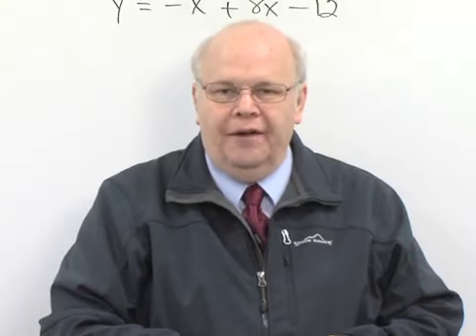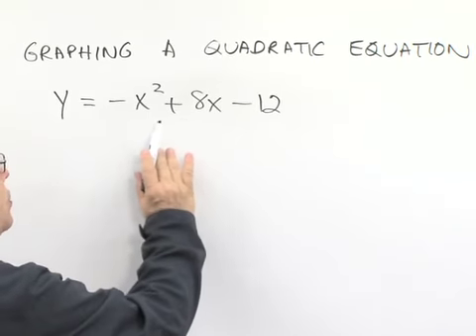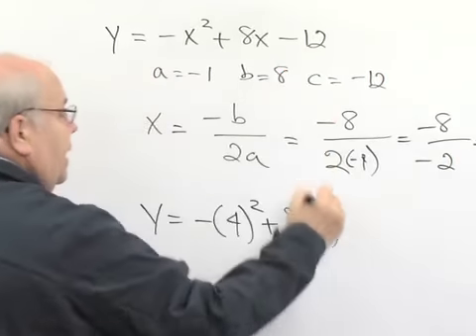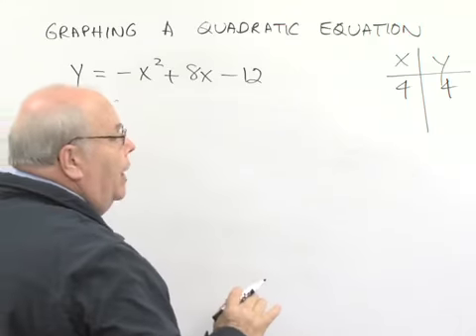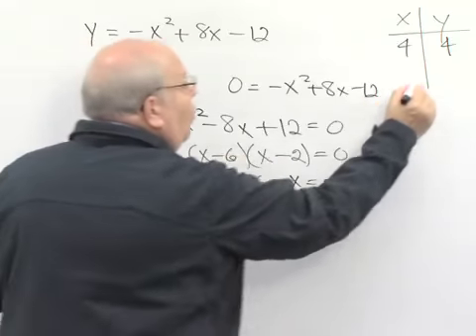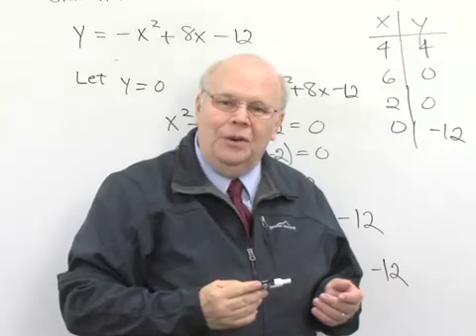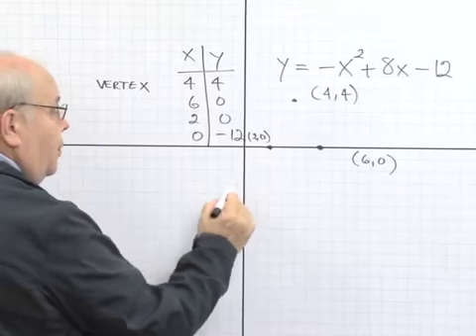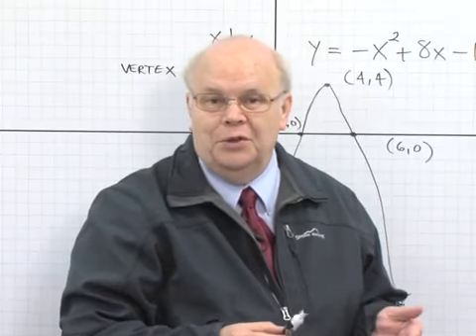Tobey Beginning Algebra Ch 10 Math Coach #4